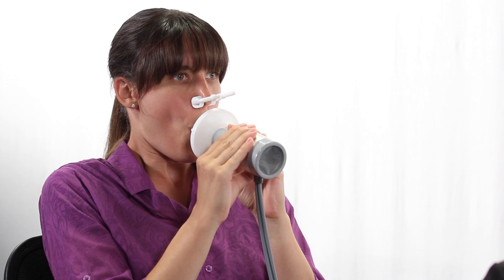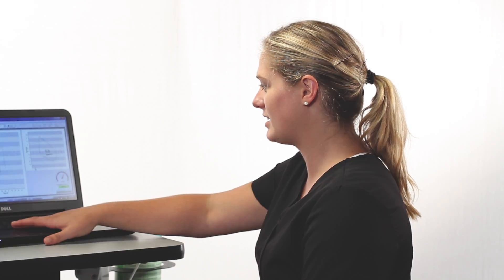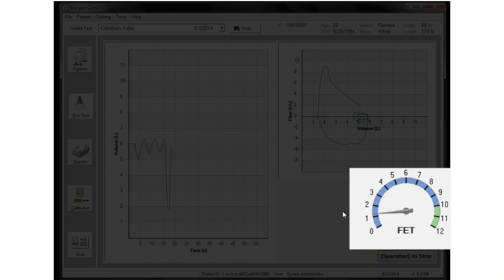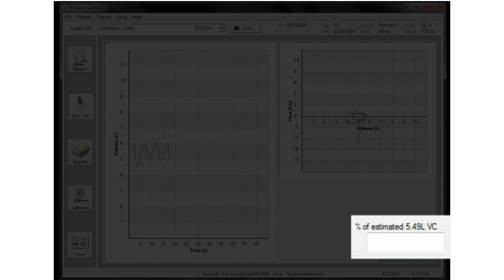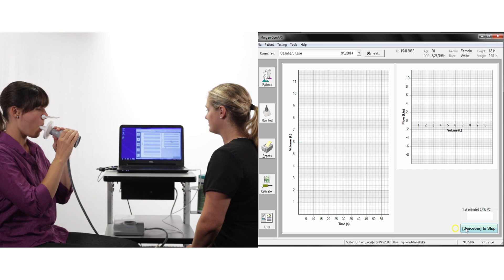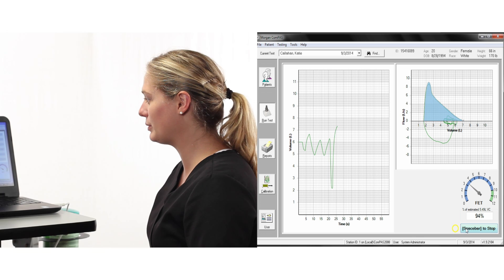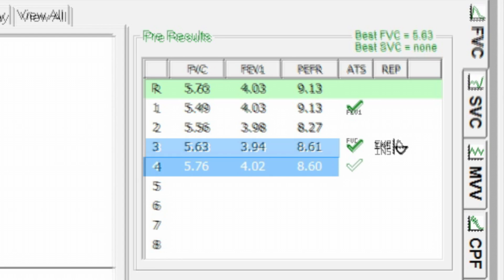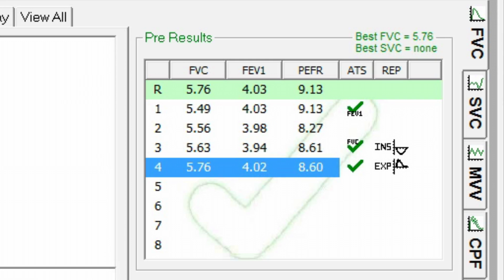Flow Volume Loop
Demonstrates how to perform a Flow Volume Loop (FVC) in ComPAS using a Pneumotrac spirometer.